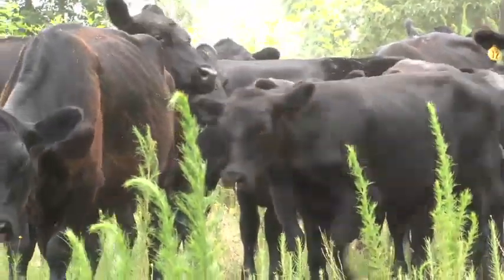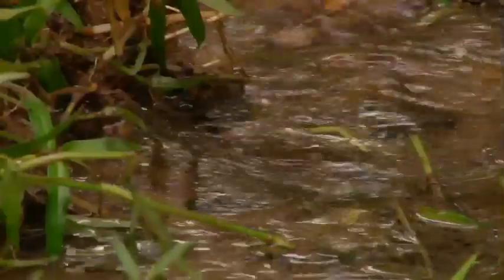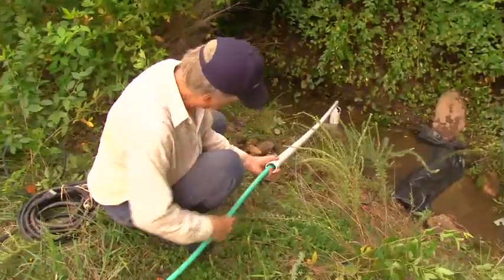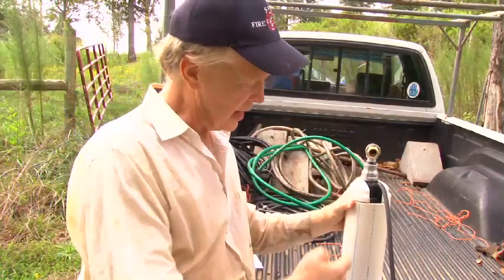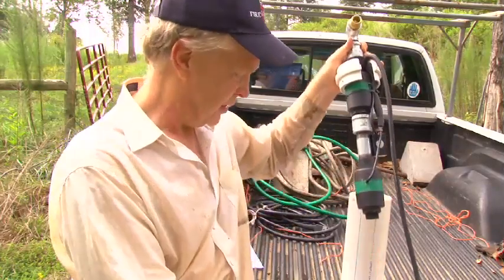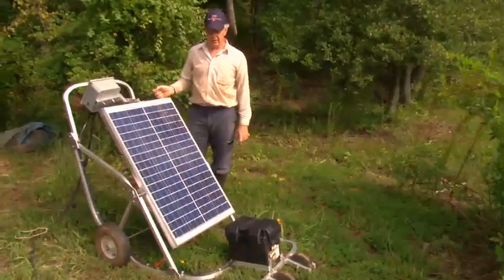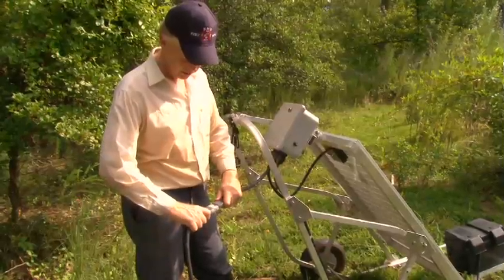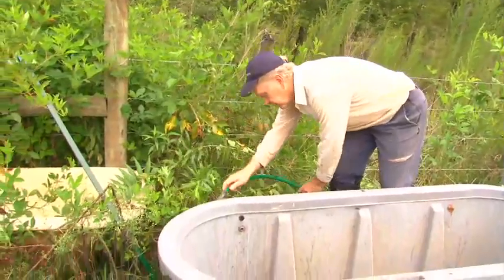Full Belly's Solar Water Pump for Livestock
Full Belly Project's Duncan Edwards explains the assembly and benefits of the Solar Water Pump on his farm in Rutherford County, NC.